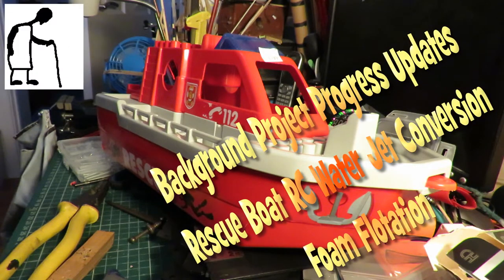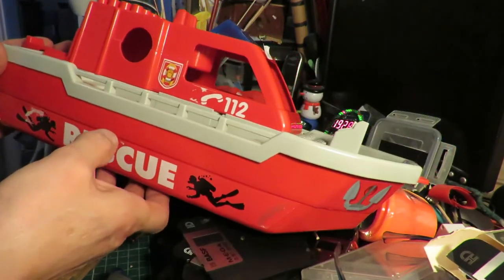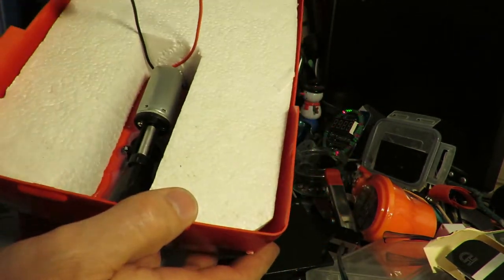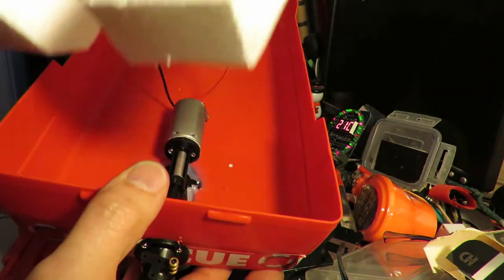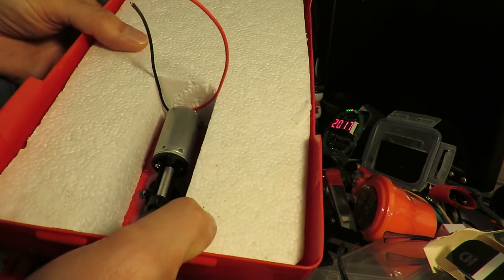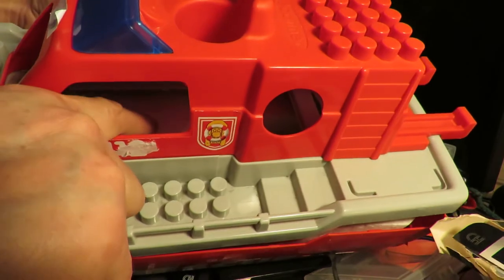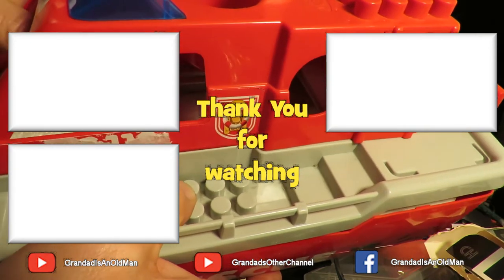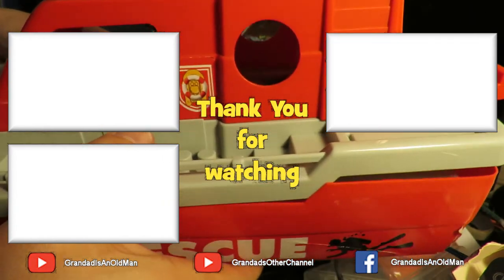Progress Updates Rescue Boat RC Water Jet Conversion Foam Flotation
Background Project Progress Updates - Rescue Boat RC Water Jet Conversion - Foam Flotation. As usual I have several projects on the go in background so I thought I would let you have a peek at what is going on. There is no timescale for this project, I just do a little when the feeling takes me.